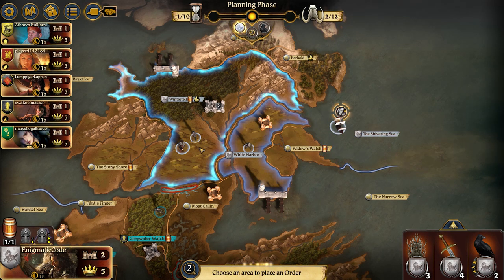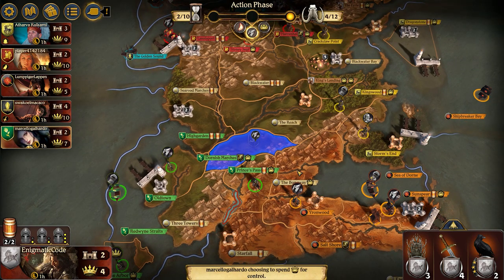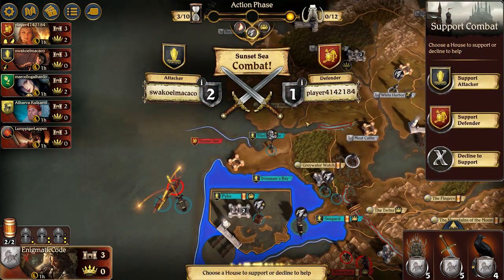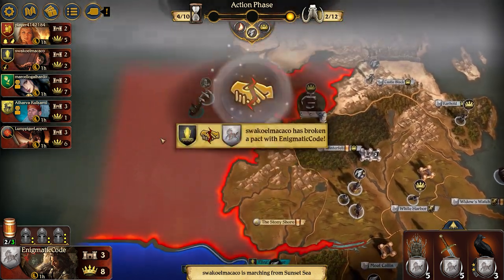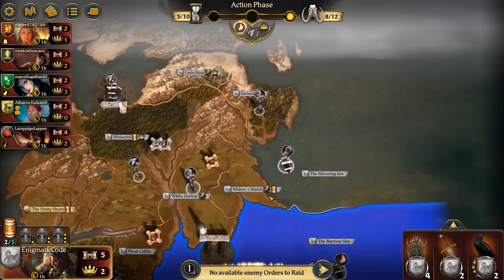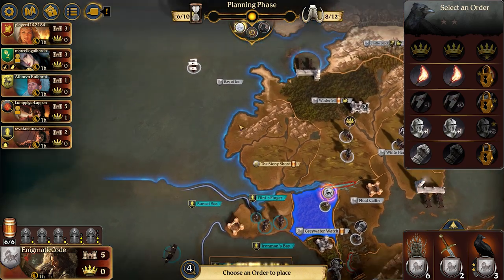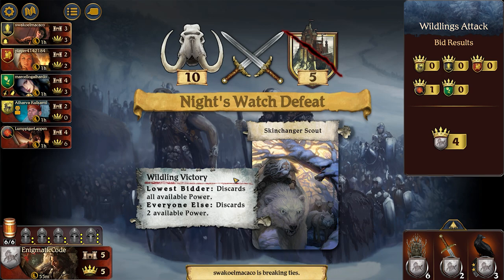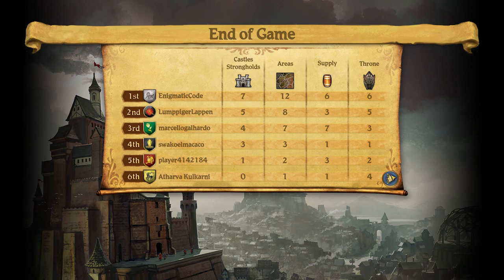Winter Is Coming - Game of Thrones: The Board Game Playthrough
Welcome to the board, as we put Stark (Da King In Da Norf!) in their rightful place as ruler of the Iron Throne. If you're interested in picking up the physical game, links are below.

► Game of Thrones: Board Game
► Mother of Dragons Expansion
► Feast of Crows Expansion
► Dance With Dragons Expansion
► Fantastic Playmat

Timestamps
► 0:00 Round 1 Planning Phase
► 0:38 Round 1 Action Phase
► 4:05 Round 2 Planning Phase
► 4:49 Round 2 Action Phase
► 10:47 Round 3 Planning Phase
► 11:34 Round 3 Action Phase
► 16:47 Round 4 Planning Phase
► 17:58 Round 4 Action Phase
► 23:32 Round 5 Planning Phase
► 24:38 Round 5 Action Phase
► 30:05 Round 6 Planning Phase
► 32:08 Round 6 Action Phase
► 37:51 Round 7 Planning Phase
► 39:01 Round 7 Action Phase